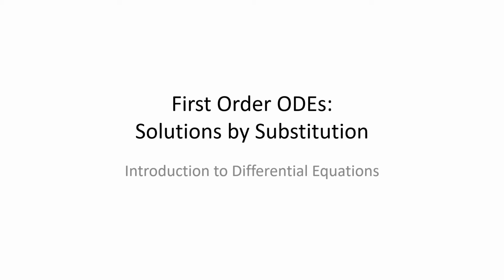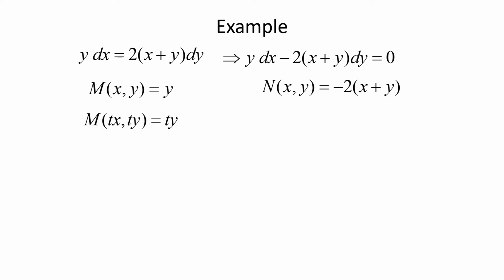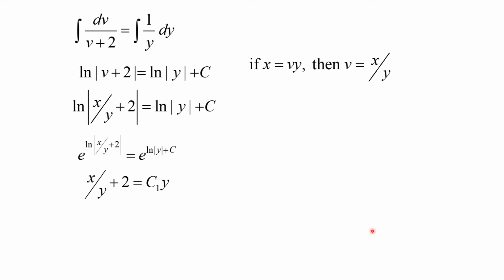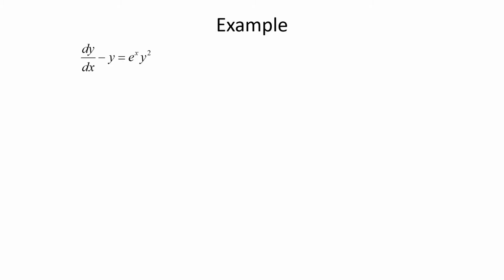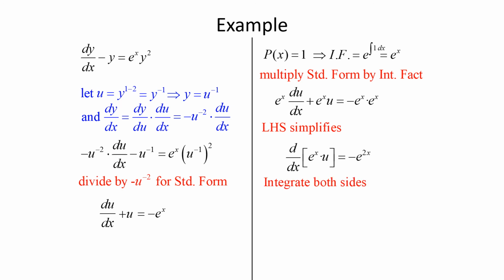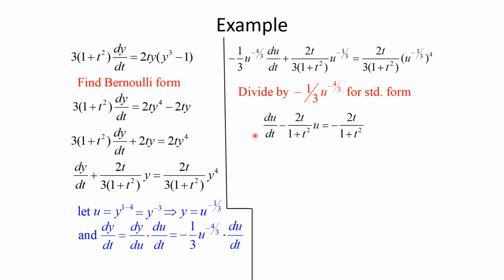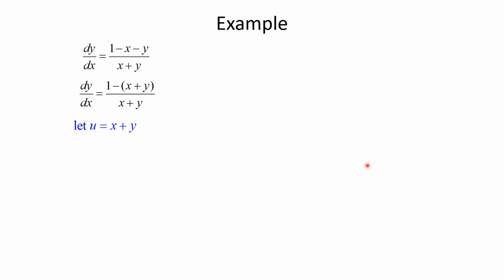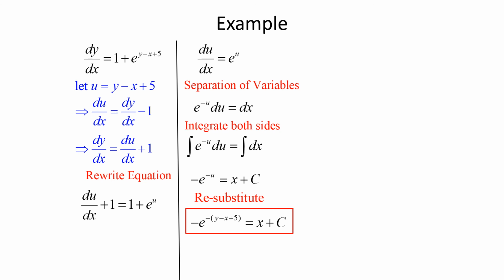Differential Equations: Solutions by Substitution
In this lecture, we discuss using substitutions to solve
1. Homogeneous Equations
2. Bernoulli Equations
3. Equations of the form dy/dx = f(Ax+By+C)